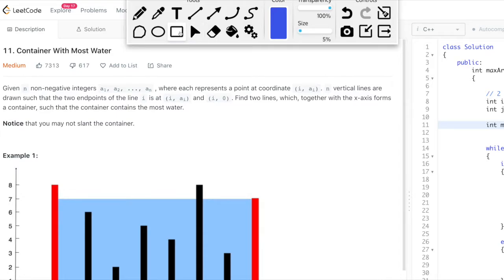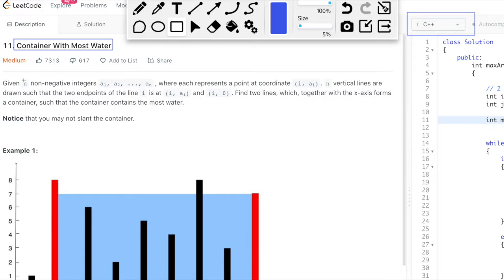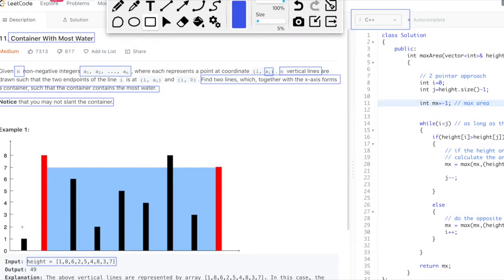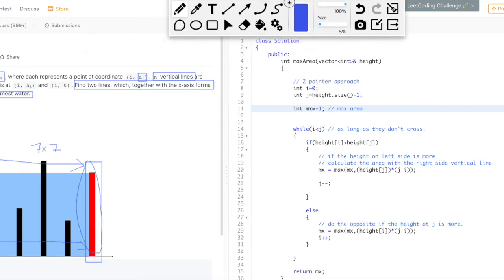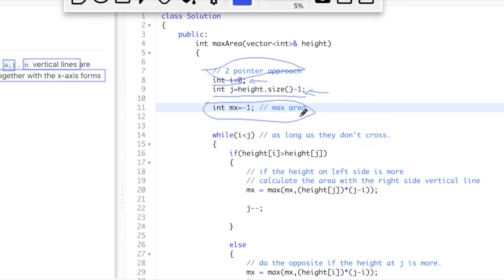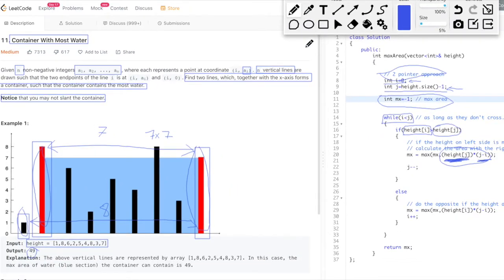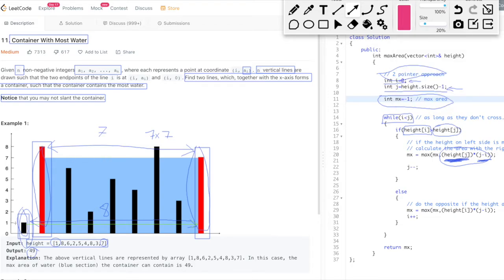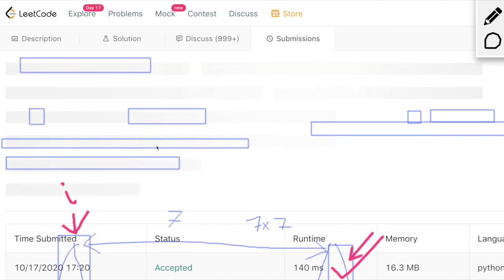LeetCode Container With Most Water #11 | C++ Solution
In this video, we are solving the Palindrome Number problem on LeetCode using C++.